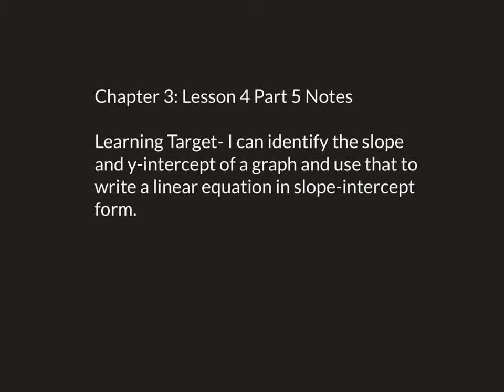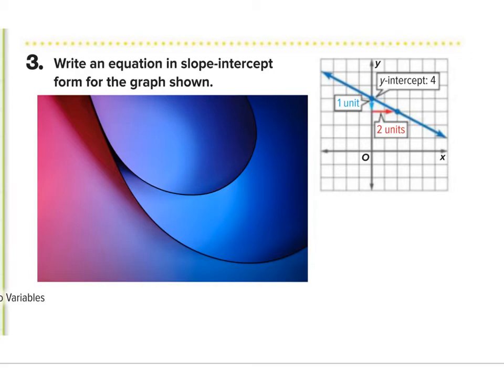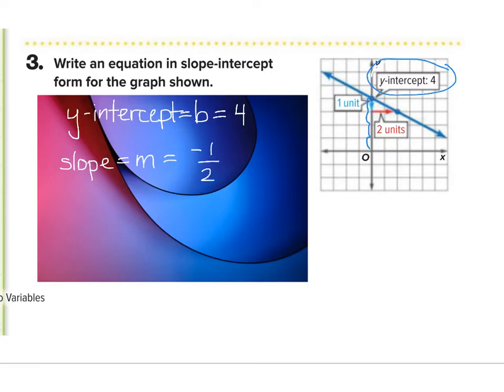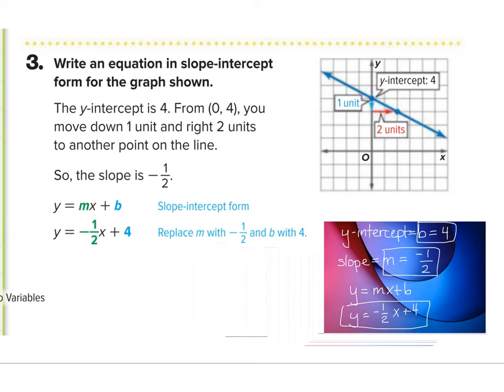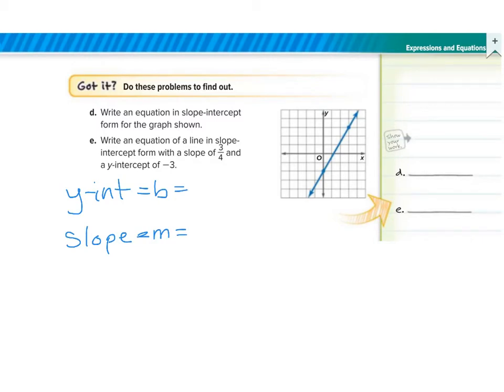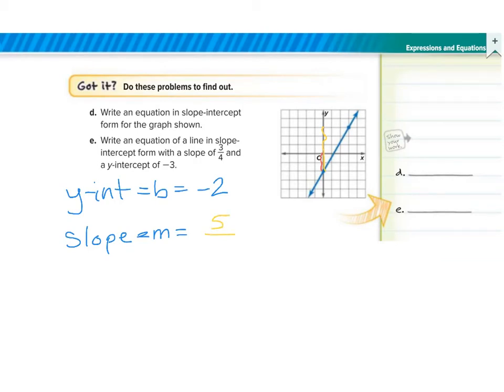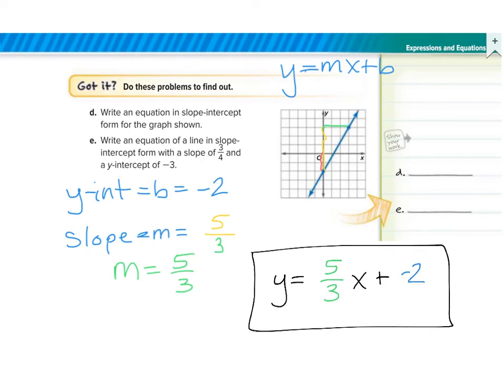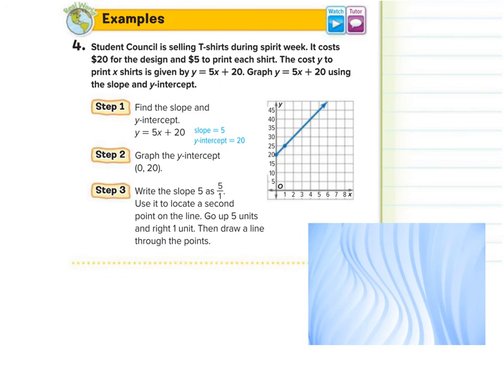Math 3 Chapter 3 Lesson 4 Part 5 Notes